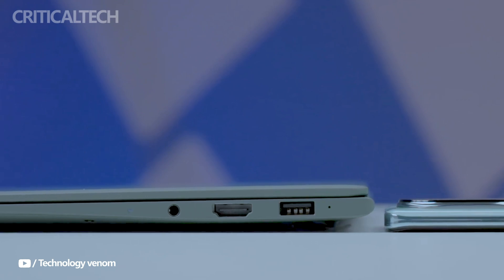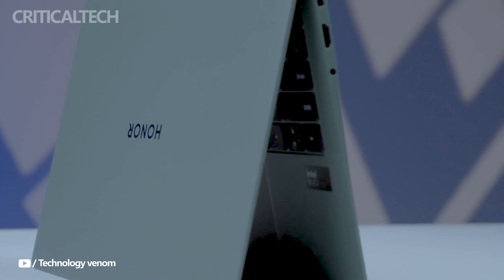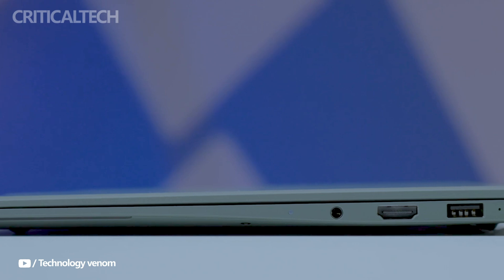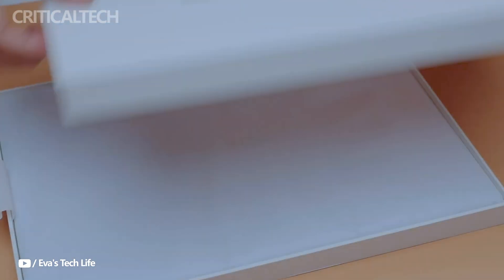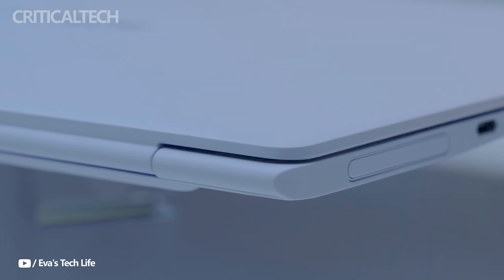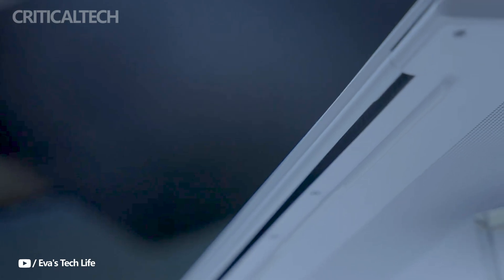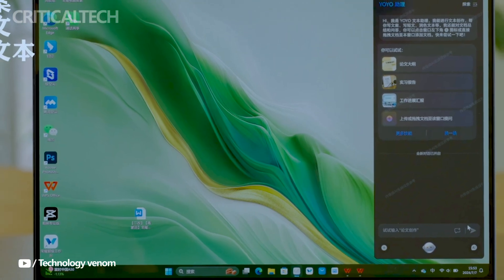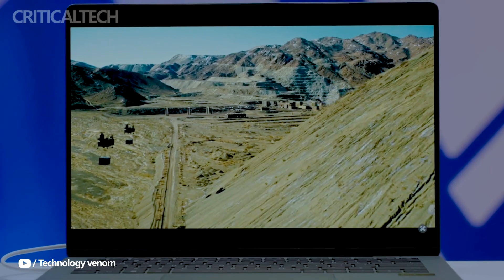Honor MagicBook Art 14 | Snapdragon X Elite Laptop 2024!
At IFA 2024, Honor unveiled the Magic Book Art 14 Snapdragon Edition, an advanced ultrabook designed for both professionals and everyday users.

Powered by Qualcomm's Snapdragon X Elite platform with a 12-core processor clocking up to 4.0GHz, this laptop delivers high-performance multitasking, making it ideal for creative workloads, AI-enhanced applications, and productivity tasks.

With up to 32GB of RAM and 1TB of storage, the Magic Book Art 14 excels in handling intensive tasks like video editing, graphics, and coding. Its sleek design, combined with impressive energy efficiency, sets a new standard in the ultrabook market.